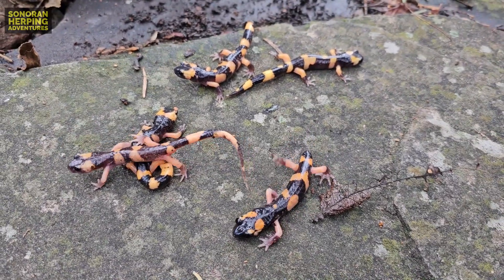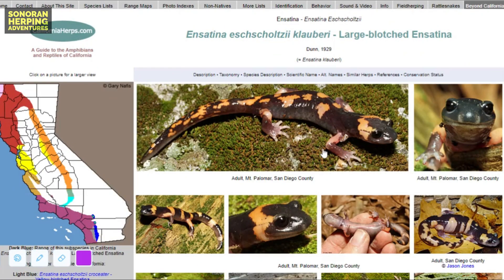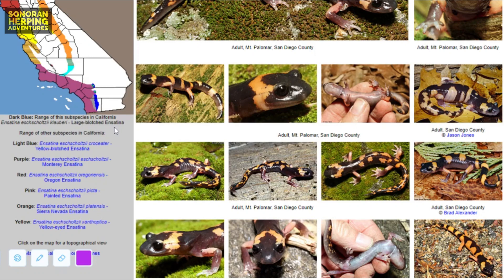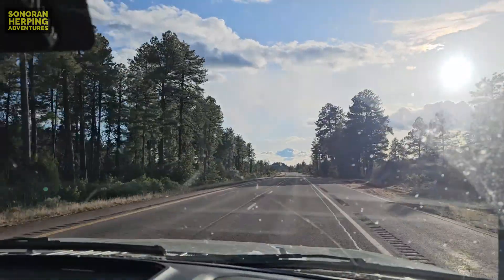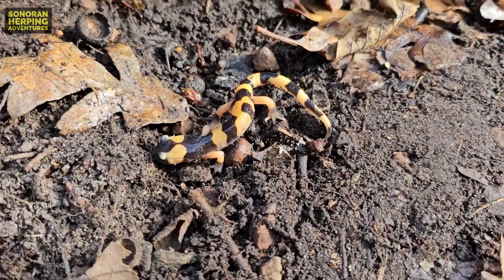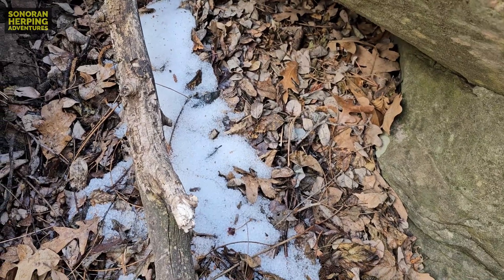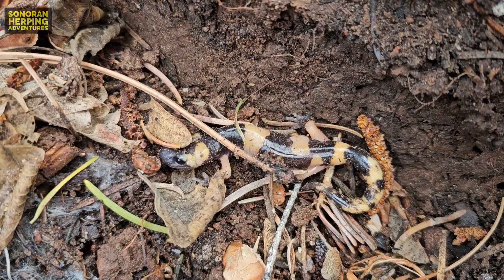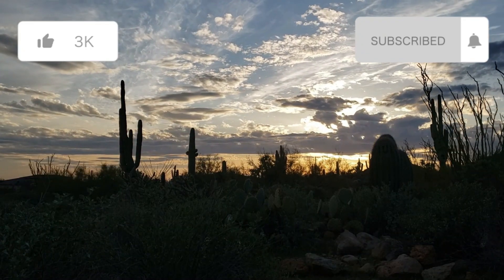Herping in Arizona for California Salamanders?? Episode 16 - Amphibians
Join us for a trip to the mountains of Arizona to search for the large blotched ensatina! This is a beautiful salamander that is actually from California.

Here are a few awesome books you should consider buying about reptiles and Arizona:

Snakes of Arizona (this is the best book about snakes in Arizona that exists!)

A Field Guide to Amphibians and Reptiles in Arizona, 2nd Ed. (this is an amazing field guide that is quite affordable for Arizona species)

Peterson Field Guide To Western Reptiles & Amphibians, Fourth Ed. (this is a great affordable field guide for reptiles and amphibians in the Western United States)

Rattlesnakes of Arizona Volume 1 (a wonderful book about rattlesnakes in Arizona)

Rattlesnakes of Arizona Volume 2 (a wonderful book about rattlesnakes in Arizona)

Note: We get a small kickback if you purchase any of the above items and that helps us, among other things, to keep producing more videos.